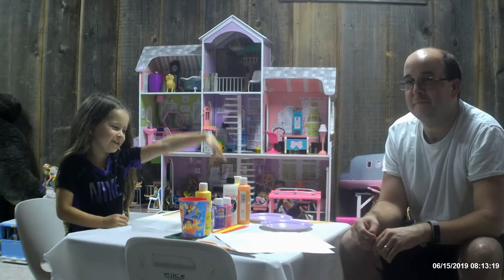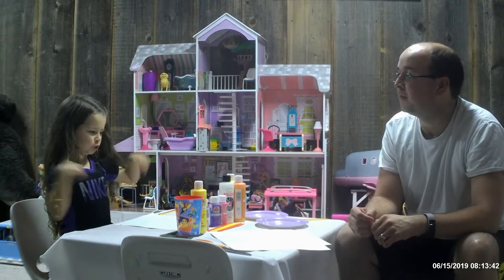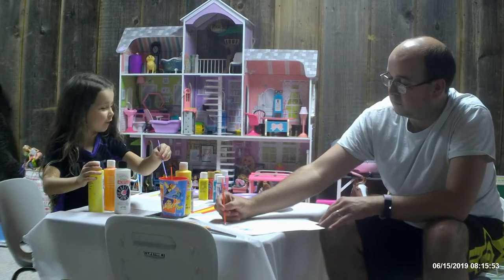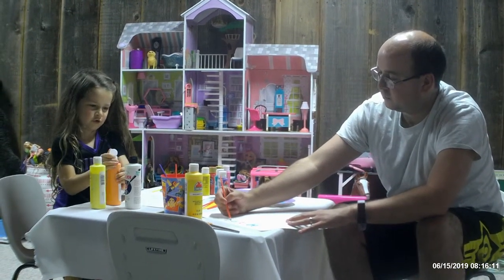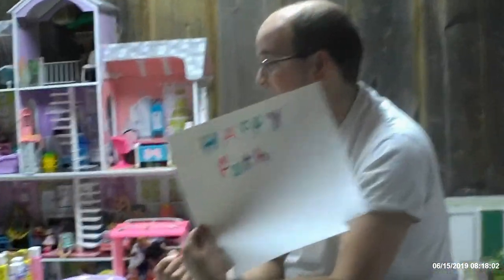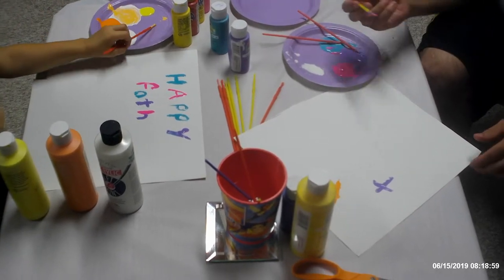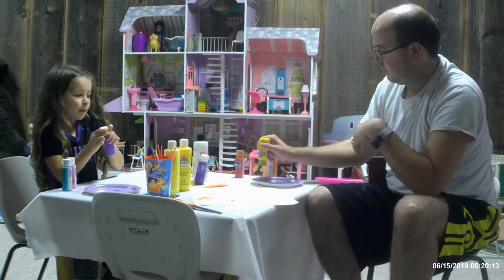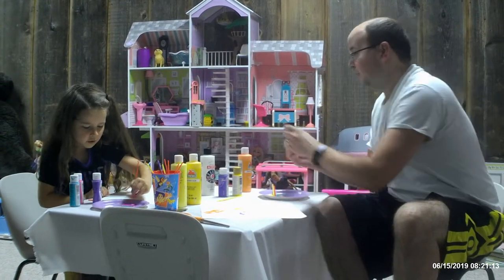Painting fun with Gracie and Ryan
Happy Fathers day!